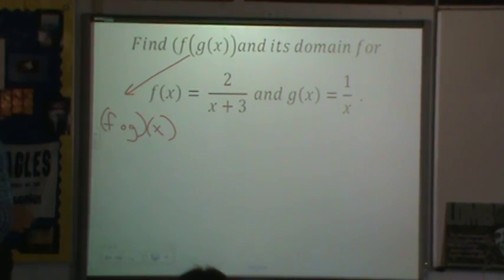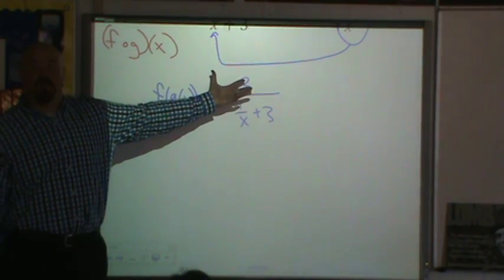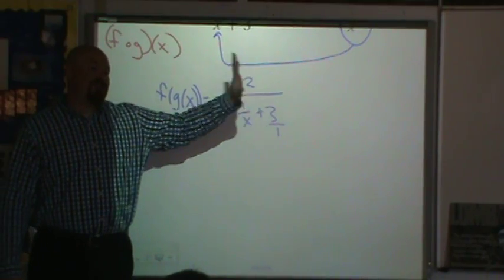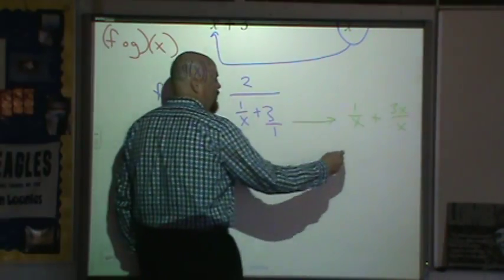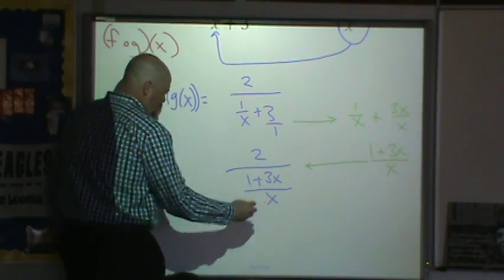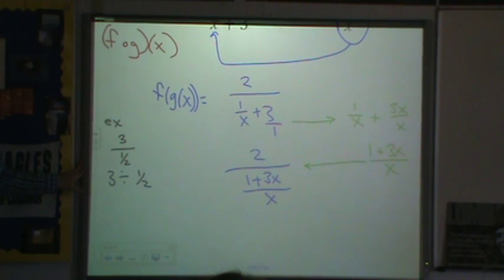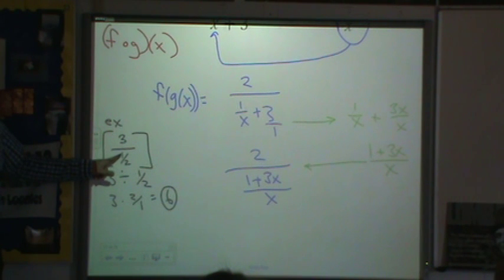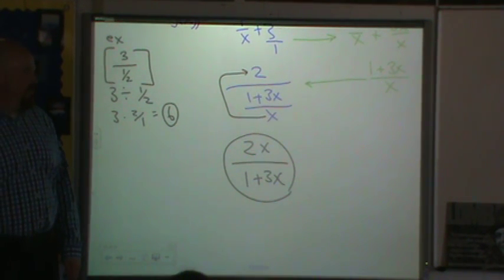Finding a composition of rational functions